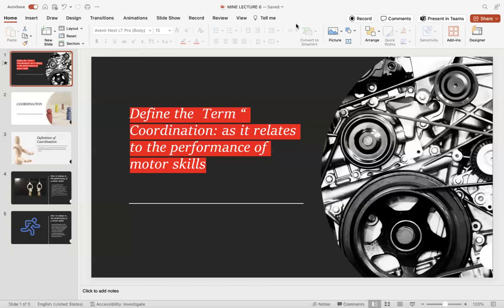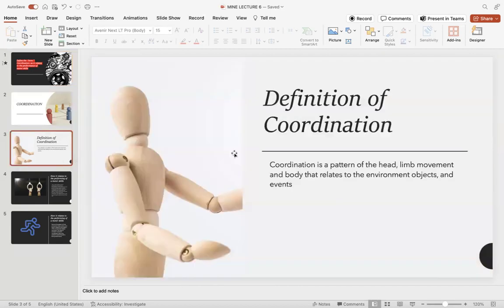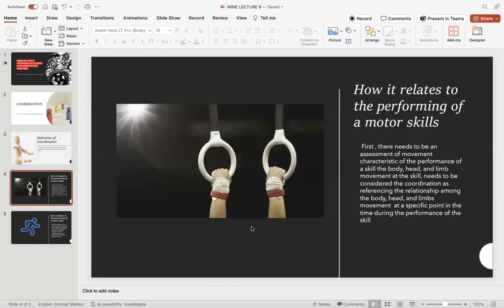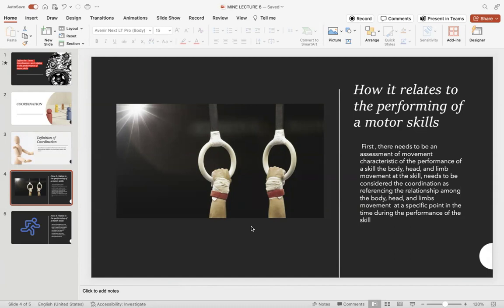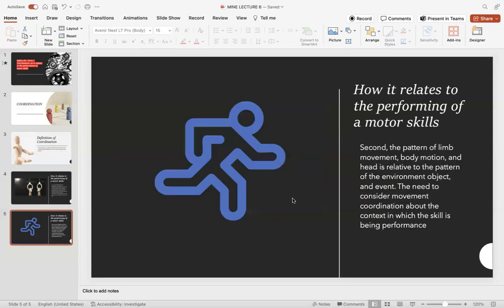MINI LECTURE 6